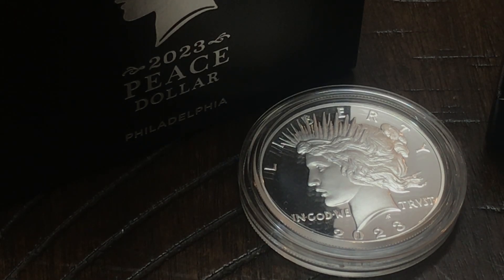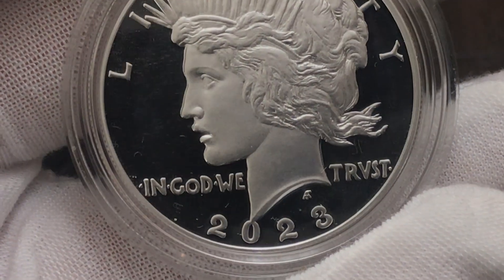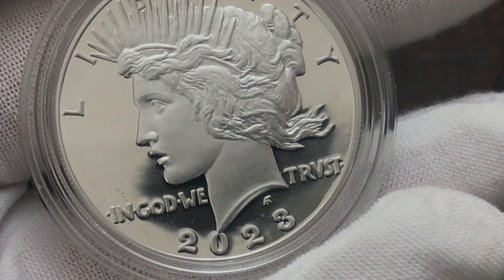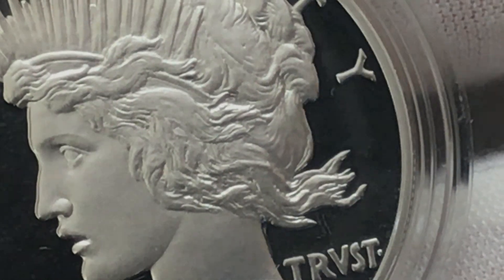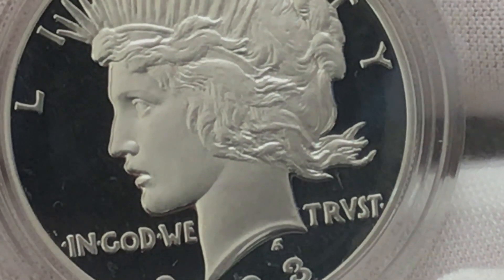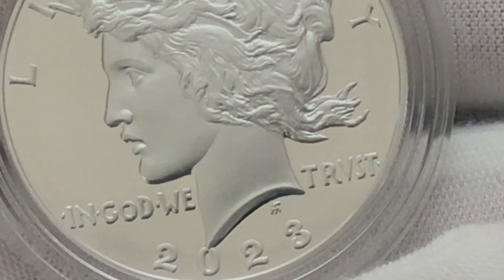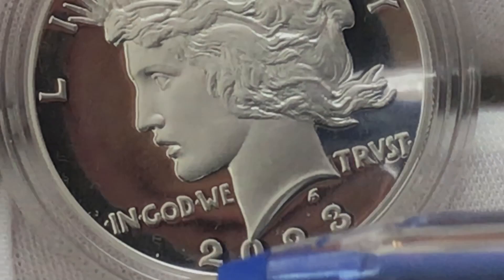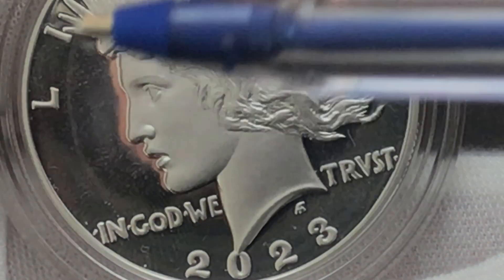Alert! 2023 Proof Peace Dollar Damage or is it really THIS?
2023 Proof Peace Dollar Damage or is it really THIS?